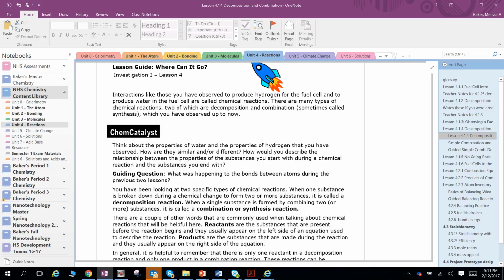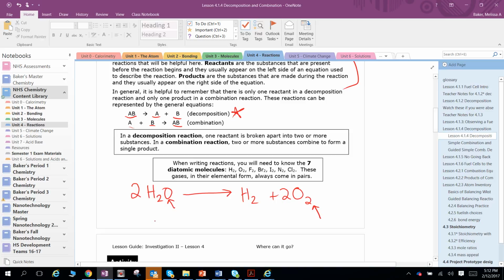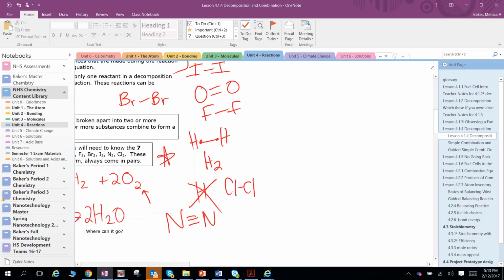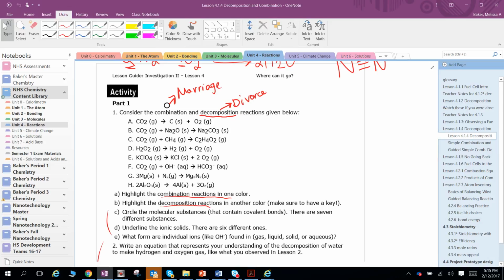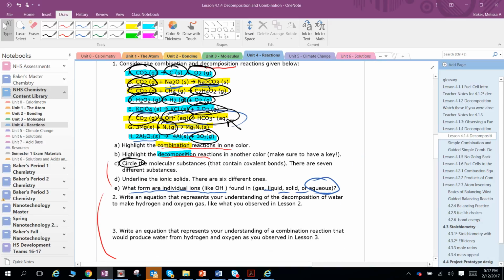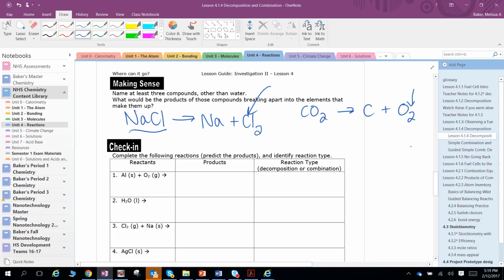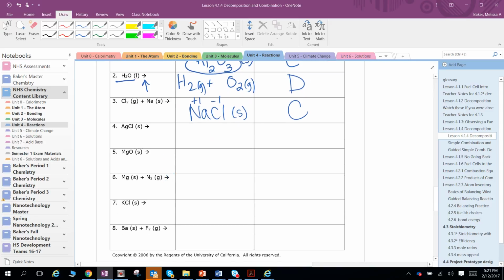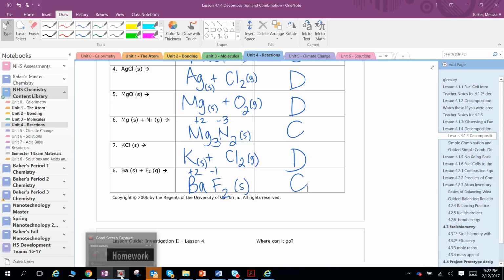Help with Lesson 5.1.4 Decomposition and Combination Reactions